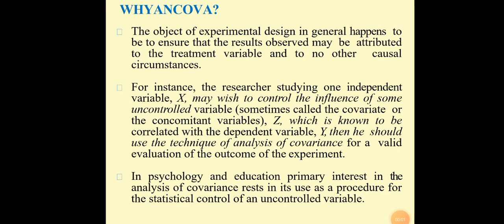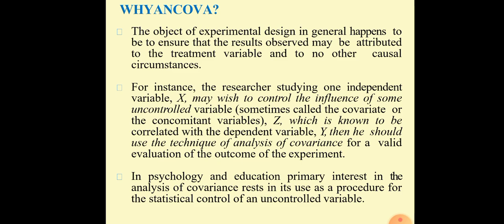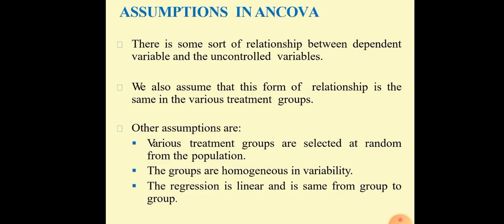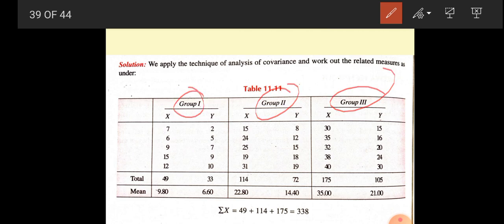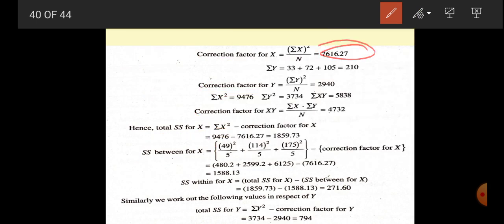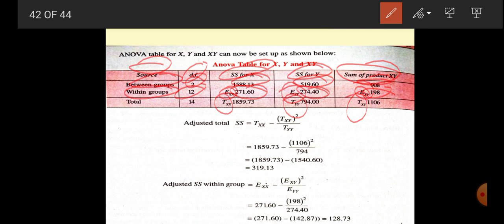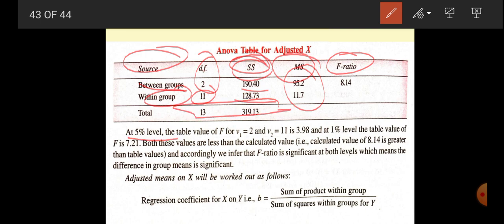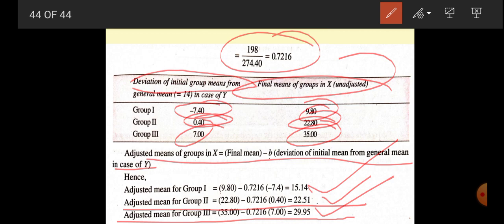Analysis of Variance and Covariance ( ANOVA & ANCOVA)